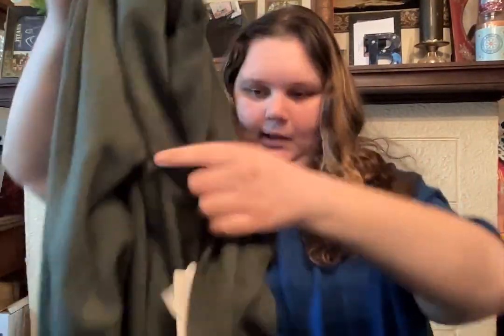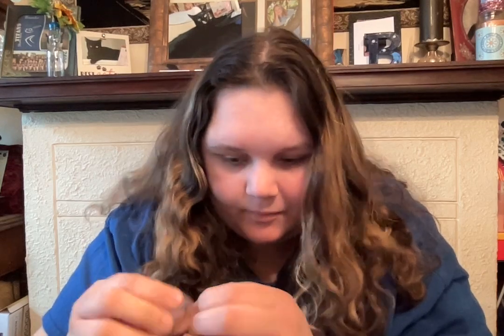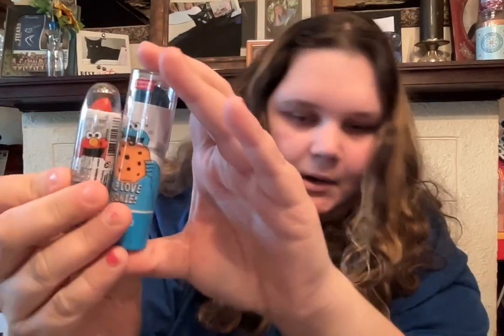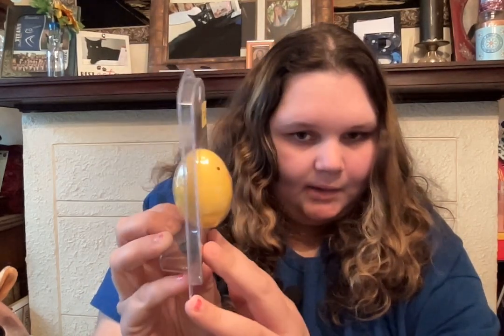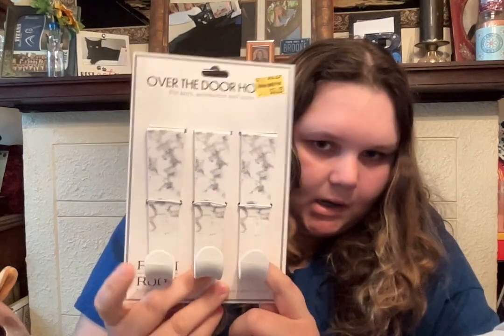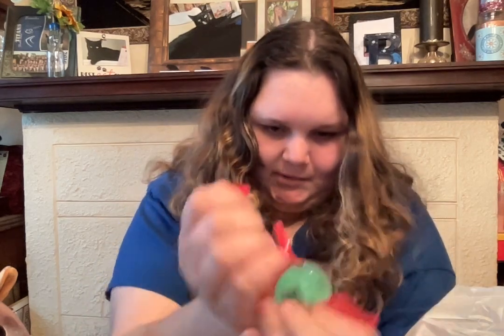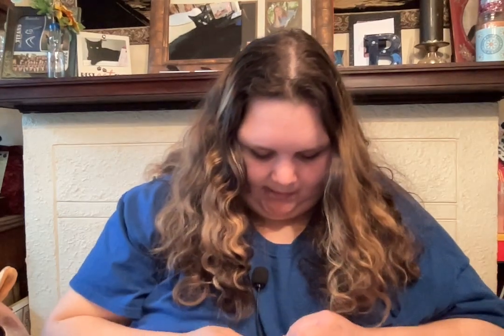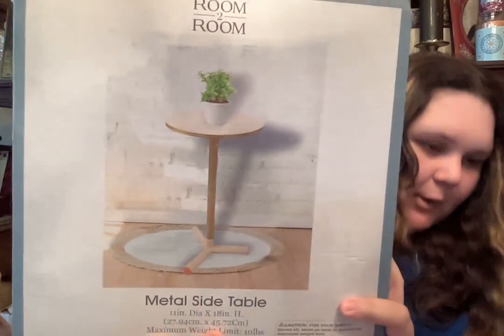5-BELOW & WALMART HAUL !!!!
I went to 5 below and Wally World and got some new items !!